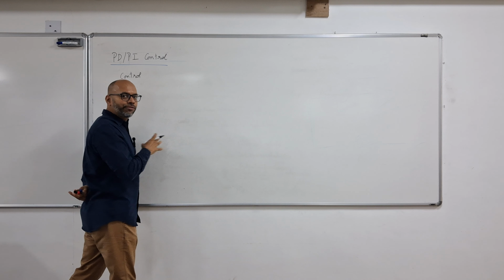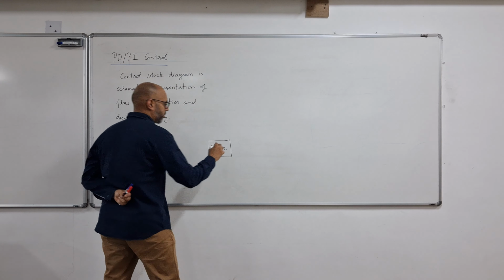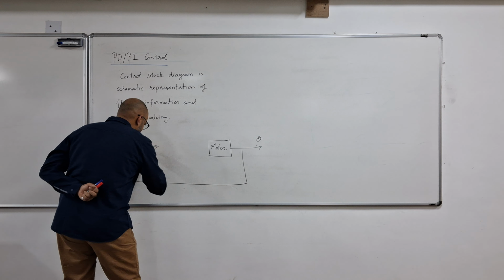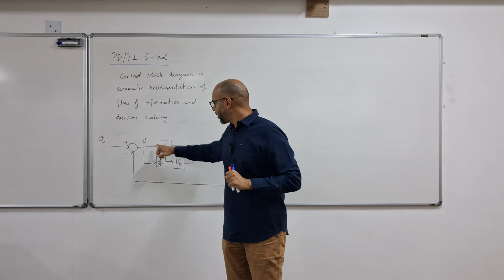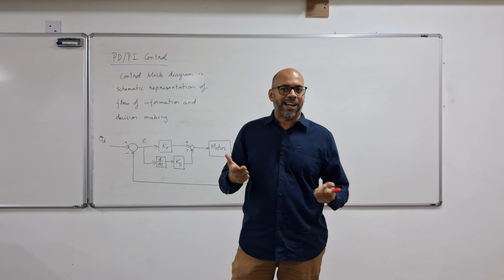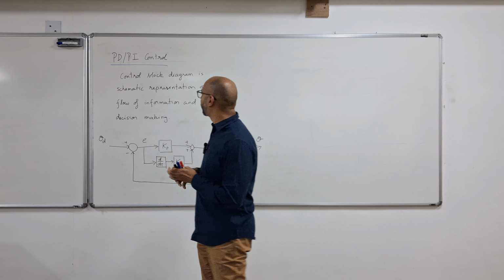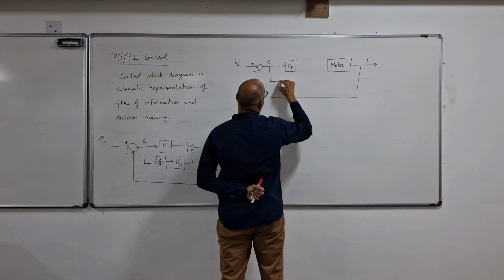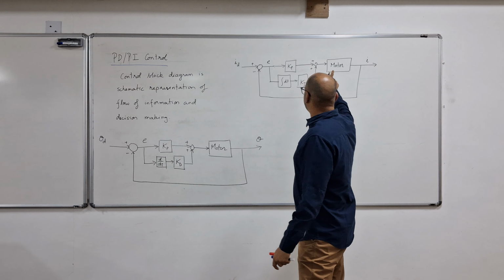Controls & PD/PI Control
The most common control strategies implemented to make motors move the way you want them to move.